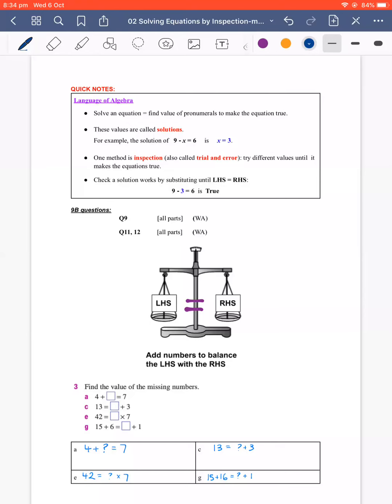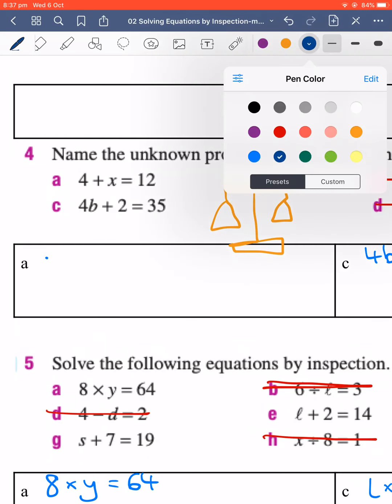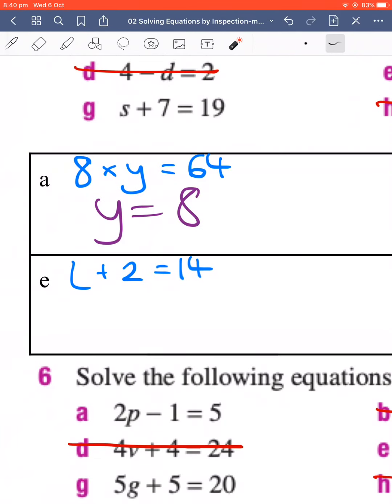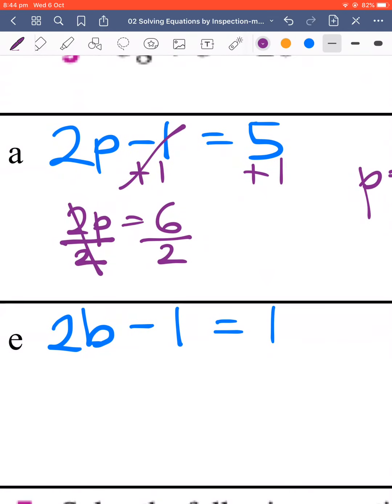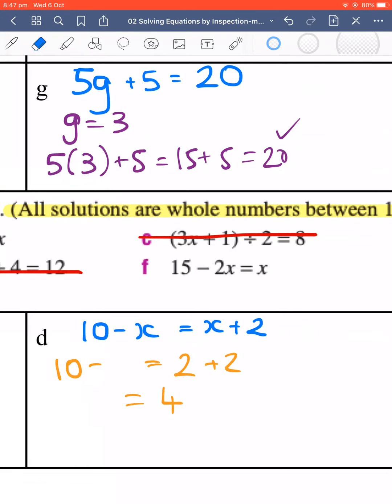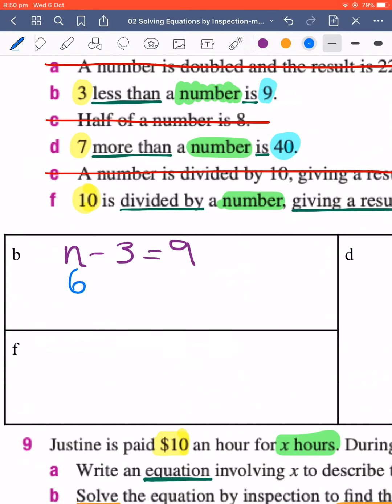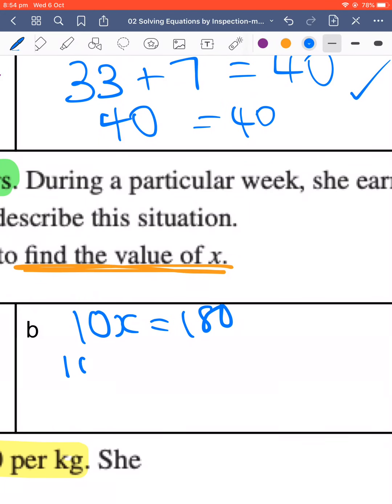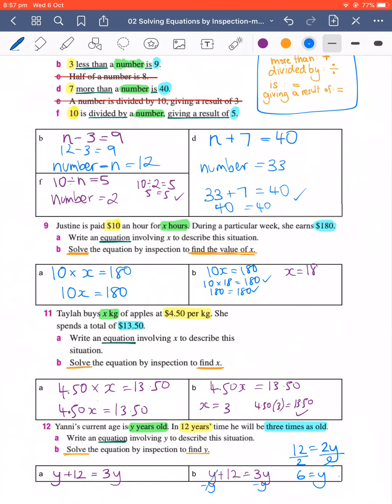9B walkthrough of questions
0:00 Q3
2:48 Q4
5:23 Q5
7:08 Q6
11:15 Q7
15:07 Q8
18:12 Q9
19:56 Q11
21:29 Q12